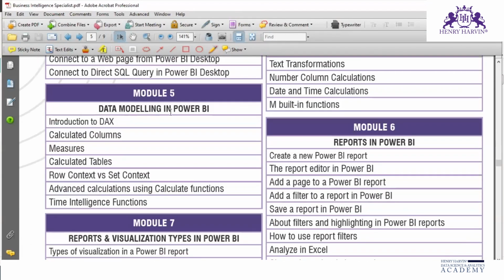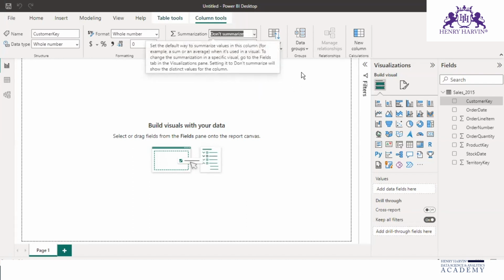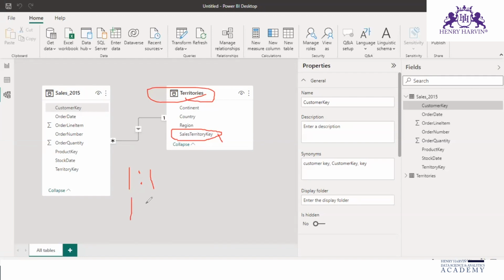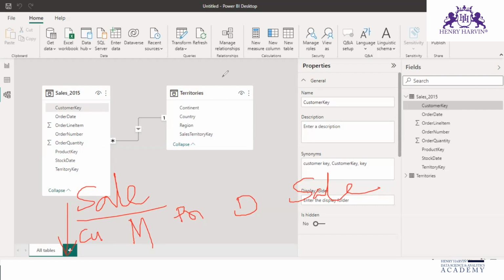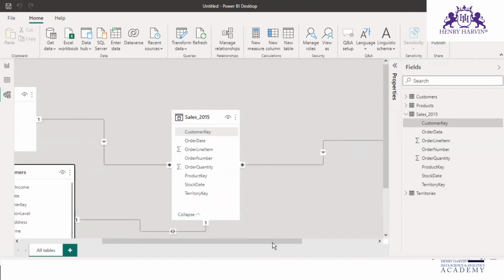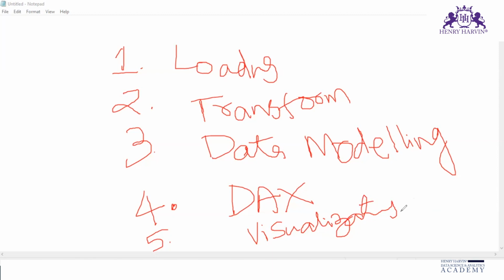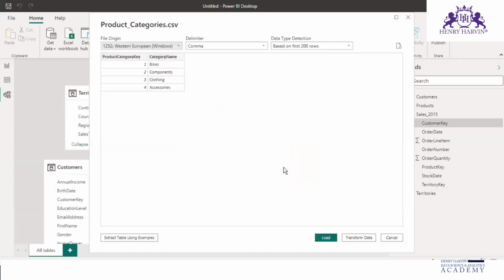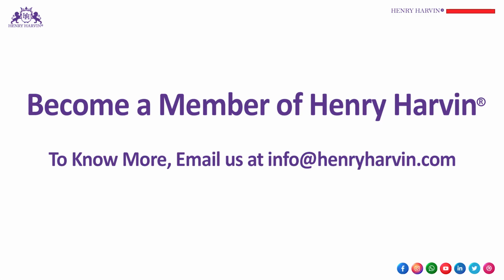How to use DAX functions with Examples | Power BI DAX Tutorial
In this module the candidate will learn about DAX, calculated Columns and Tables, Row Context and Set Context, Advanced calculations using Calculate Functions and knowledge of Time Intelligence Functions.
Call/WhatsApp
Our 24-hour Helpline no.- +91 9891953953